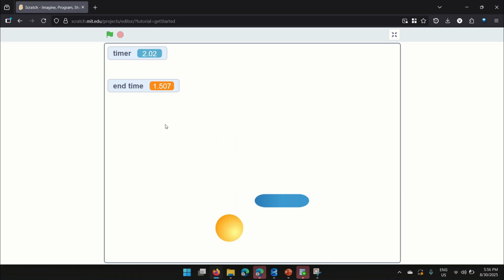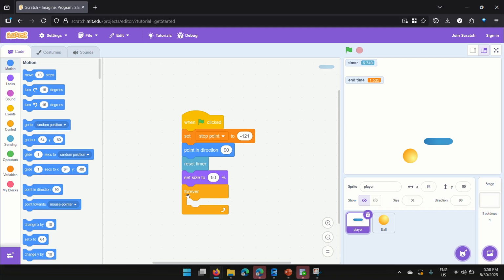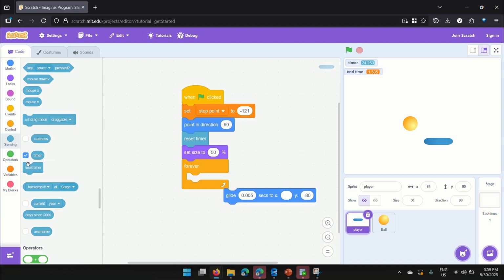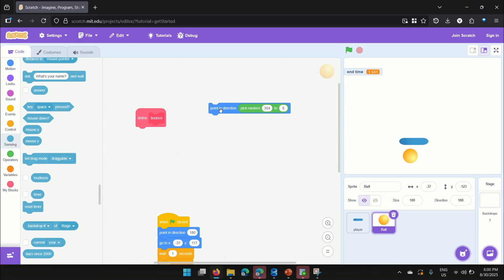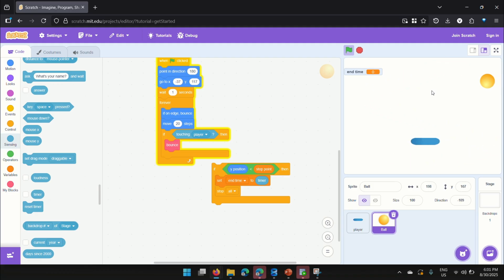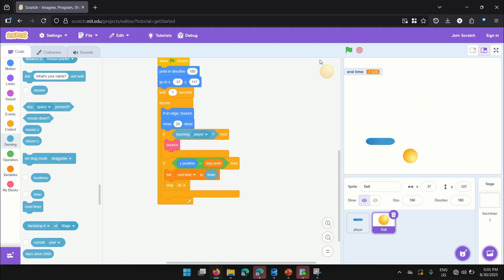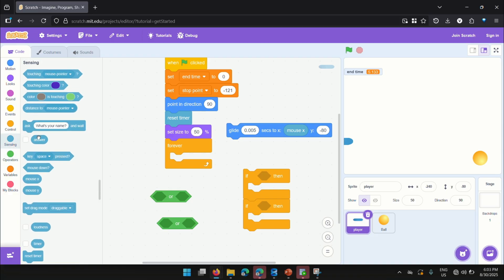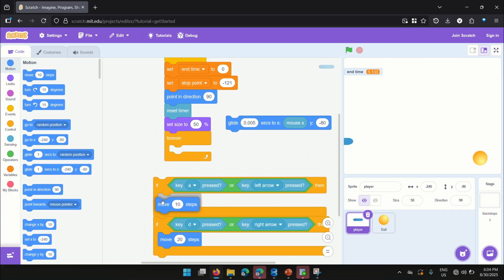ping pong in scratch!